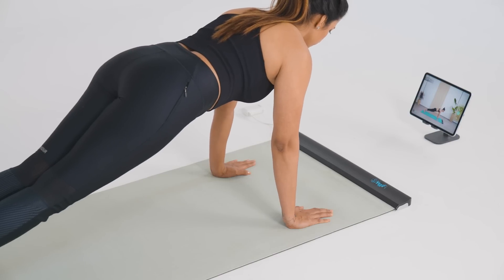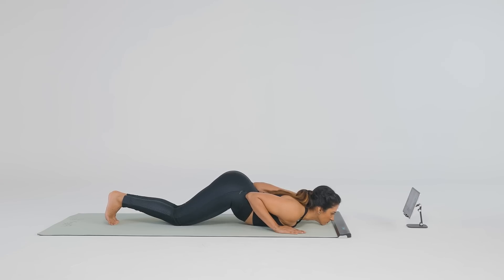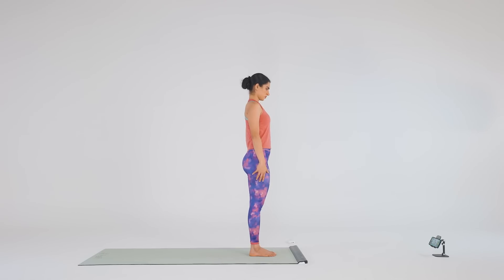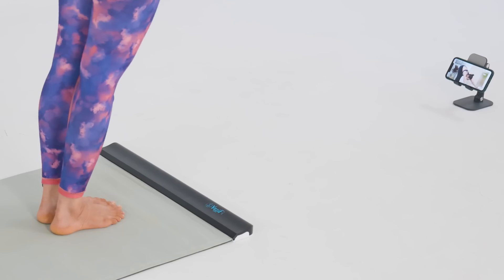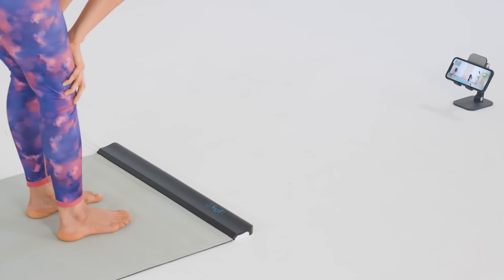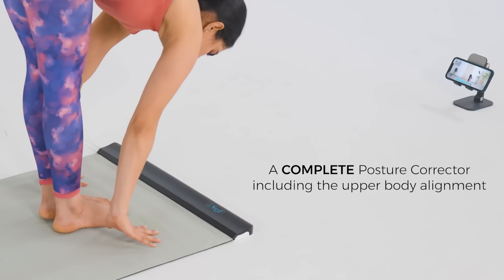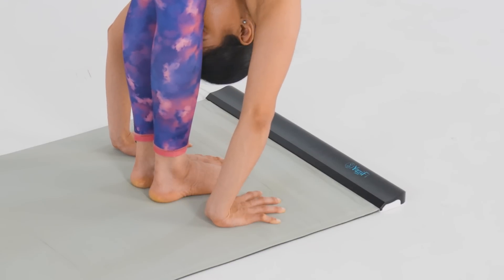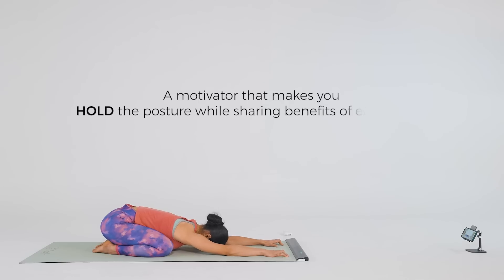YogiFi - Smart Exercise Mat | Product Demo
➡️ The YogiFi is a technology that adds intelligence to your practice, guiding you through each posture with precision and providing feedback in real time. ➡️ YogiFi is designed to help you improve your practice, learn the correct posture and understand the essential benefits of each asana.
➡️ It is a posture corrector that offers you a complete package of upper body alignment, which makes it easier for you to perform the correct posture.
➡️ The YogiFi will help you hold the posture by providing feedback on your progress and real time motivation to keep you focused even when you are not surrounded by your peers.

00:08 - Mat Unrolling
00:16 - Closer look at the YogiFi Smart Yoga Mat
00:24 - Browse through Programs
00:25 - Step by step instructions
01:13 - Real-time Posture Corrections
02:14 - Benefits of the Asana
02:39 - Track your Daily Activity and Progress